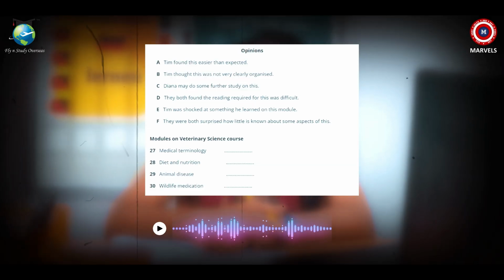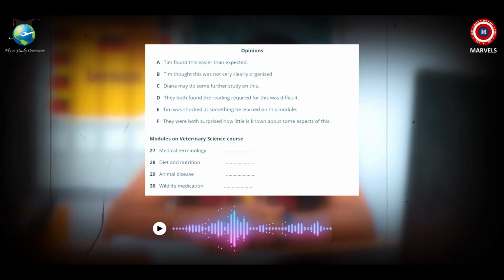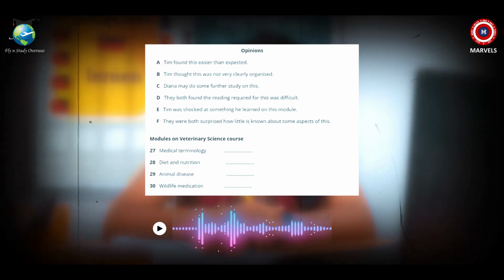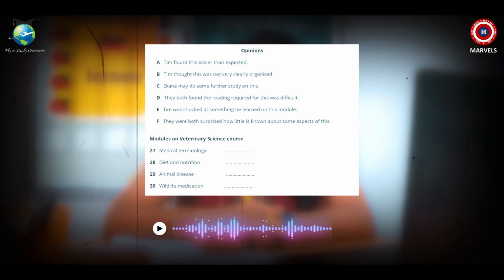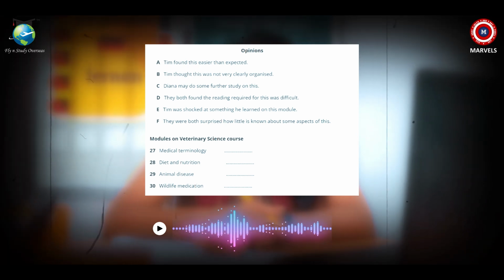Free IELTS Coaching - Session 6 | LISTENING - PART 3 | Fly N Study Overseas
🎧 Welcome to Session 6 of our Free IELTS Coaching Series!
In this session, we explore IELTS Listening Part 3 — where conversations get more complex and involve multiple speakers, academic discussions, or group interactions. This part challenges many test-takers, but with the right mindset and smart strategies, you can master it!

📘 What You’ll Learn in This Session:

What to expect in Listening Part 3

1.How to follow multiple speakers and stay focused

2.Identifying tone, opinion, and agreement/disagreement

3.Effective note-taking and prediction techniques

4.Sample practice questions and guided walkthroughs

🎯 Whether you're aiming for Band 7 or above, this session is packed with valuable tips to help you navigate longer discussions with ease and confidence.

✨ Learn how to sharpen your listening skills, stay alert through complex interactions, and improve your accuracy in Part 3 — all with our expert trainers!